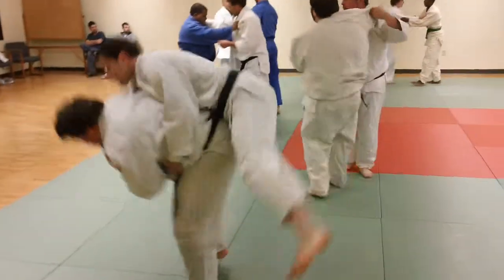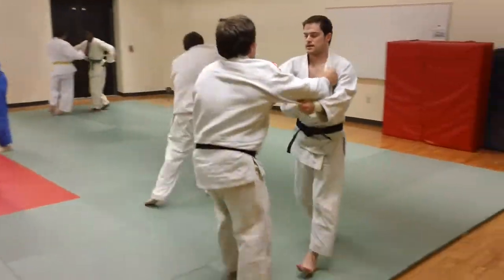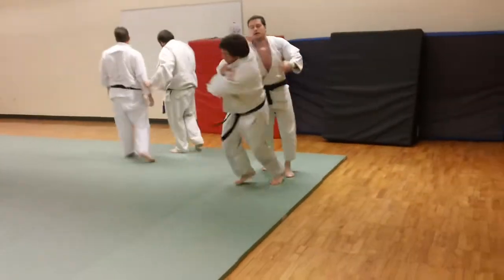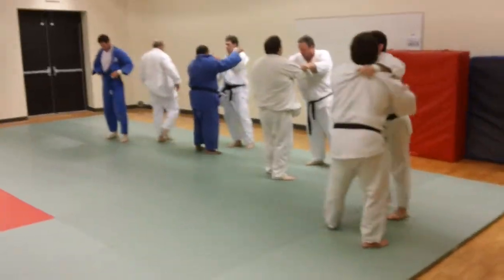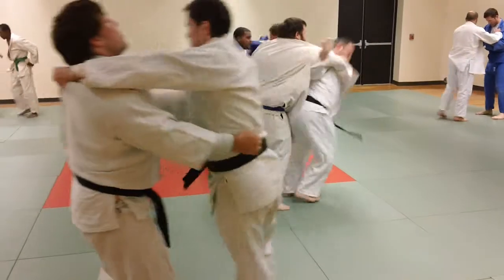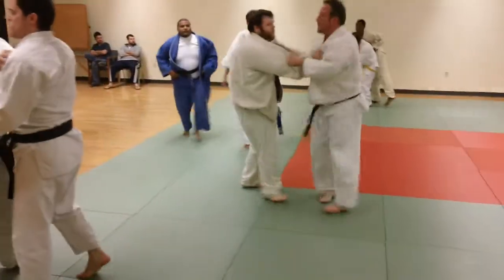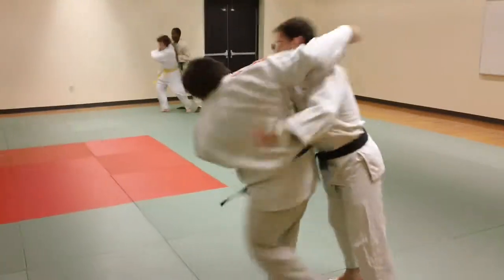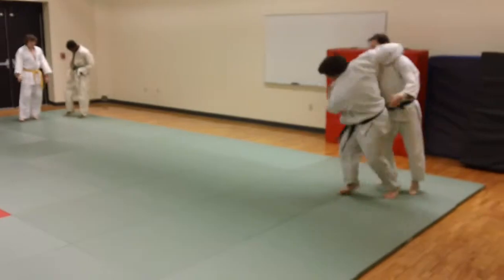Moving Line Uchikomi Drill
Moving uchikomi drill with tori and uke moving forward. We do a variety of moving uchikomi drills to develop throwing skills.